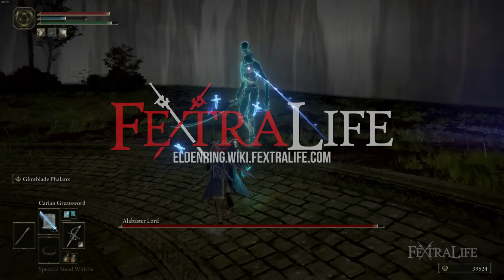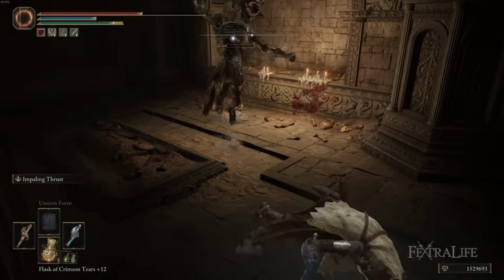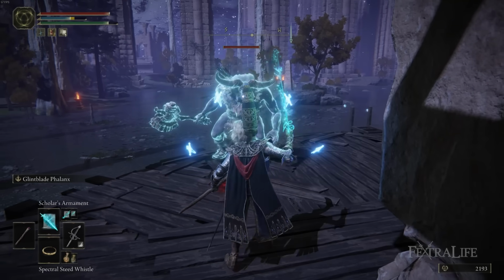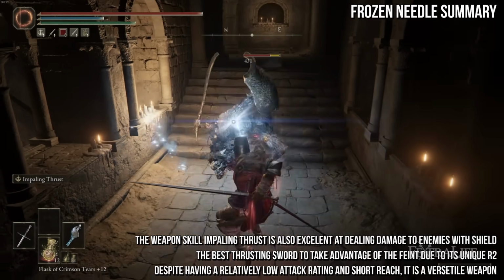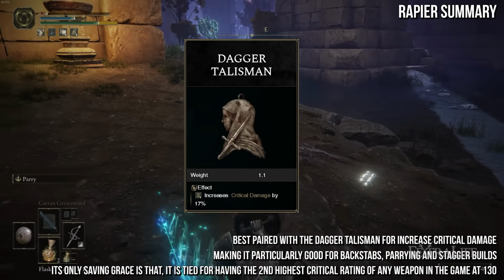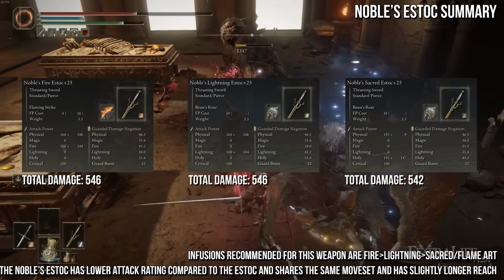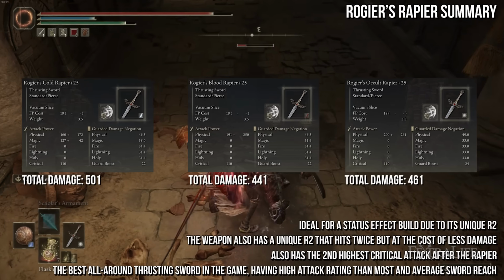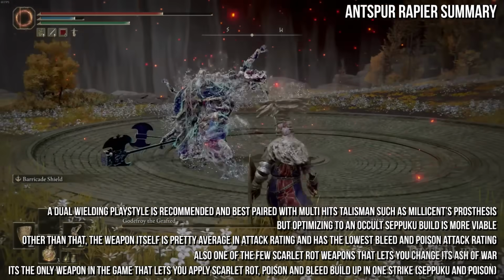Thrusting Swords are the Best Weapon in Elden Ring - Elden Ring All Thrusting Swords Breakdown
In this Elden Ring video, we're going to be showing why Thrusting Swords are the best weapon in Elden Ring. This is the ninth video of our new series where we go through each weapon type and show you what you can do with each weapon and why you may or may not use these weapons on your build.

0:00 - Elden Ring Thrusting Swords Showcase
0:38 - Thrusting Swords Pros
4:08 - Thrusting Swords Cons
5:18 - Frozen Needle
7:29 - Rapier
8:38 - Estoc
9:43 - Noble's Estoc
10:36 - Cleanrot Knight's Sword
11:31 - Rogier's Rapier
12:33 - Antspur Rapier